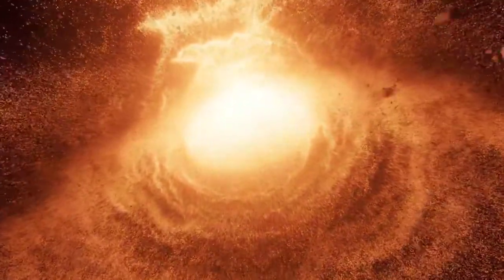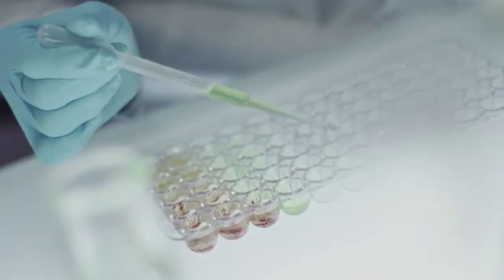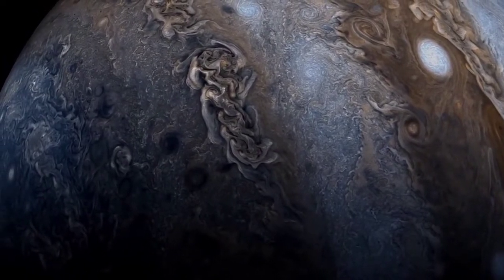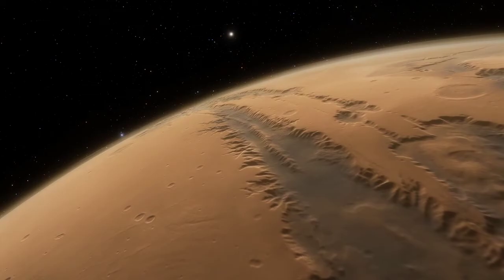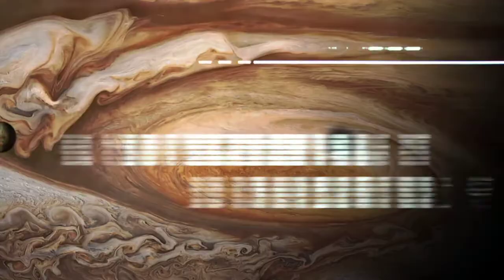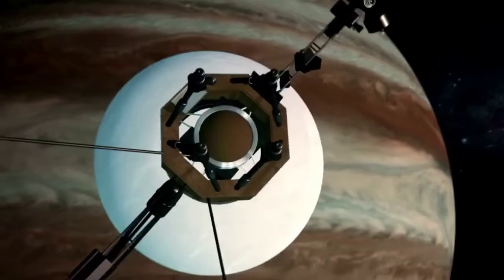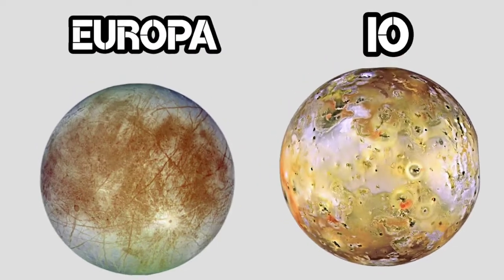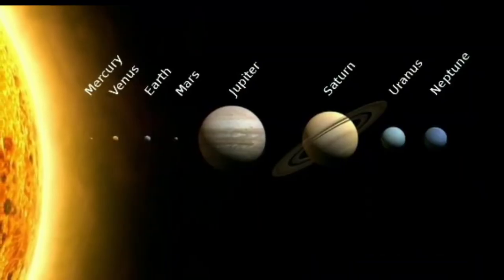JUNO Just RELEASED EVIDENCE How Deep Jupiter’s Great Red Spot Storm Is!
Since 1878, observers have been keeping a detailed record of their observations of the Great Red Spot. In a recent study, a group of researchers looked at historical data and combined it with information from recent space Telescopes, such as the Hubble Space Telescope and the Voyager.  Do you want to know how deep Jupiter's Great Red Spot storm is? Well, the Juno spacecraft has just released new evidence that gives us a better idea of the depth of this massive storm.  Wanna know more?

So, stay with us till the end of this video so you don't miss out on any of this information. But before we proceed, don’t forget to subscribe to our channel and click on the bell symbol so that you don't miss out on any of our wonderful videos in the future.

In spite of the fact that 96 percent of Jupiter's mass is not solid, the chemical composition of that mass behaves like a solid body. It's fairly remarkable to think that the majority of the world is made up of a concentrated blend of molecular hydrogen and metallic hydrogen. However, this is not the end of the data.

For decades, no one has been able to figure out the extent of the cloud systems or the chemical make-up of whatever may be buried beneath them. The well-known astronomer Galileo Galilei made the initial discovery of the stripes of storm systems on Jupiter four hundred years ago, and ever since then, scientists have been attempting to decipher their meaning.

Due to the fact that JUNO performs a near flyby of the globe once every 53 days, its scientific equipment is able to collect some astounding data from close proximity. According to Dr. Luciano Iess, who was a co-investigator on the JUNO mission, "gravity measurements by the spacecraft have shown that the planet's gravity field shows a north-south imbalance." This asymmetry is comparable to the asymmetry that was seen in the zones and belts of the planet.

The observable eastward and westward jet streams on Jupiter are also asymmetric as viewed from the planet's north and south poles. The greater the depth of the jets, the greater the mass that they contain, which results in a bigger signal being expressed in the gravity field.

In light of everything that has been discovered, it should not come as a surprise to learn that Jupiter's atmosphere is composed of a layer that is both thicker and more extensive than anyone had previously believed. The weather system extends for around 1900 miles, which is approximately 3,000 kilometers, from its very top to its deep and comprises approximately one percent of Jupiter's entire mass.

The following provides some context, which may help put that into better perspective: On Earth, the mass of our planet's atmosphere is significantly less than one-millionth that of our planet itself. To put that in perspective, the mass of Jupiter's atmosphere is equivalent to that of three Earths. That is a tremendous amount.

The massive storm known as the Great Red Spot on Jupiter is significantly more profound than was anticipated.

The Juno spacecraft from NASA is providing a deeper understanding of Jupiter's wondrous and violent atmosphere, including Jupiter's Great Red Spot. The data from this spacecraft has found that this enormous swirling storm extends much further down than was expected.

Based on microwave and gravity measurements obtained by Juno, researchers stated on Thursday that the Great Red Spot plunges between approximately 200 and 300 miles (350 and 500 kilometers) below the cloud tops on Jupiter.